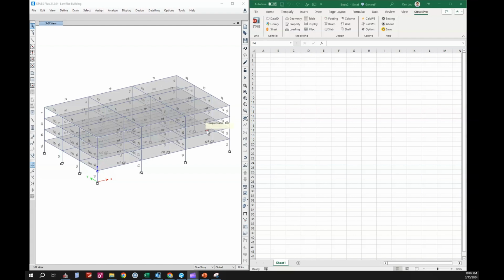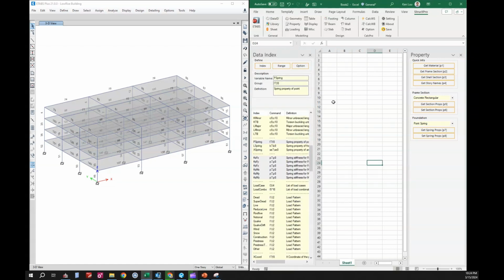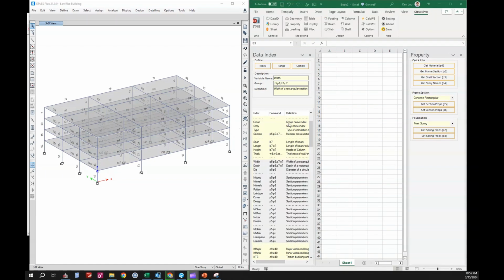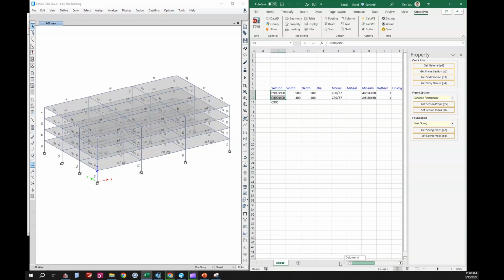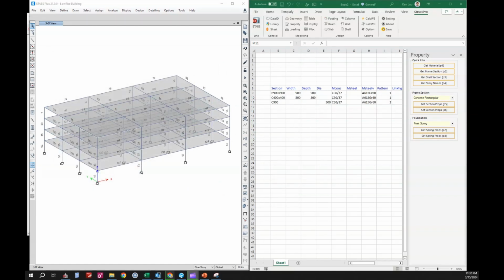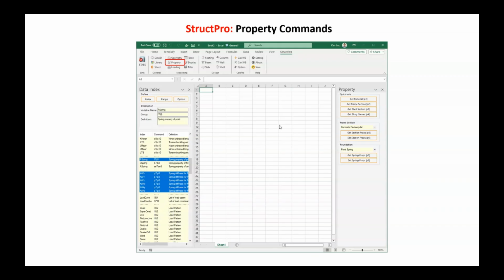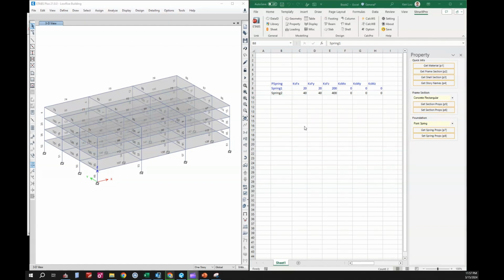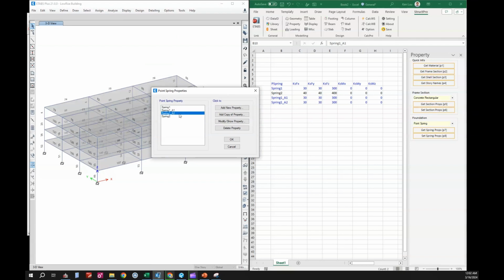StructPro Tutorial 05: Property Commands